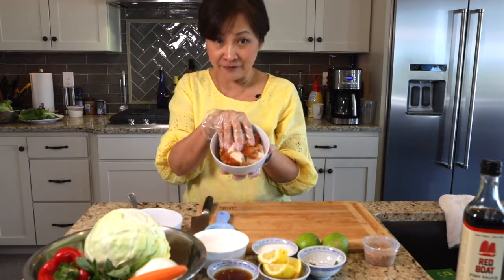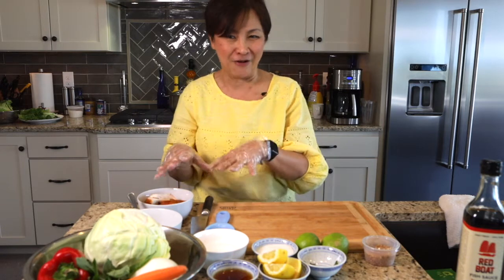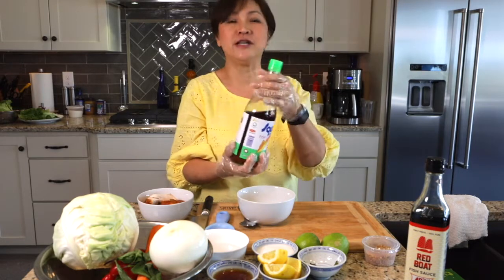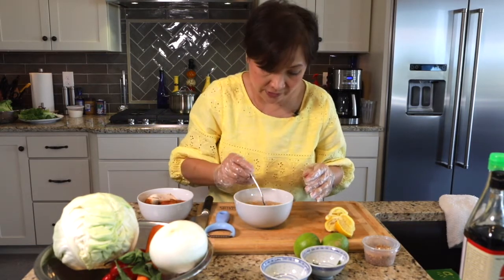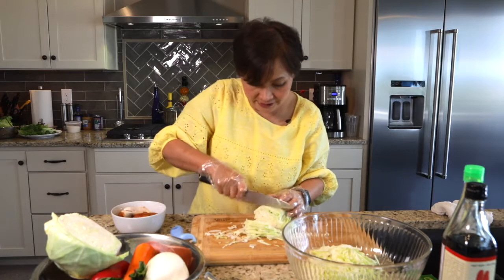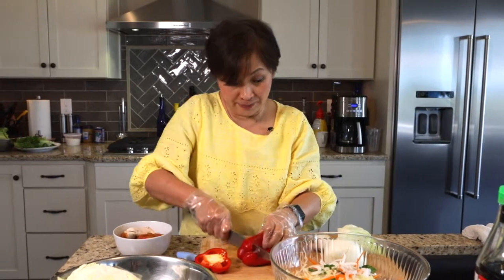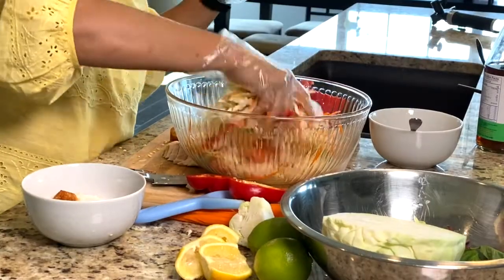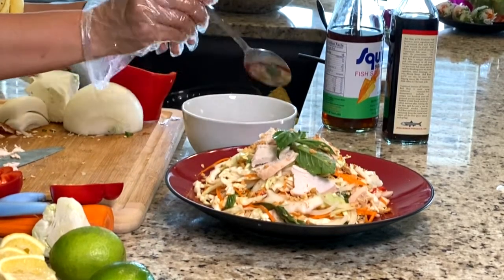How To Make Cabbage Salad by JustYume